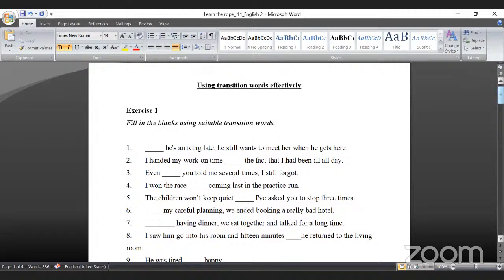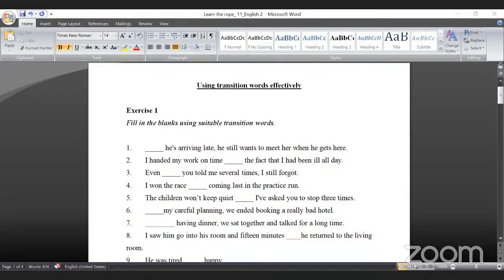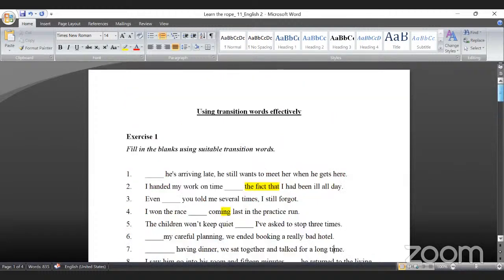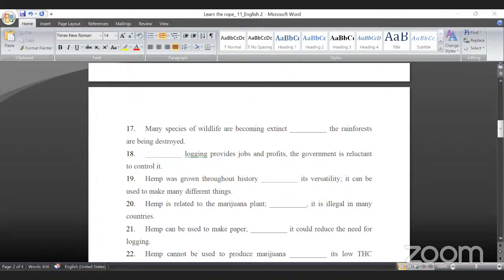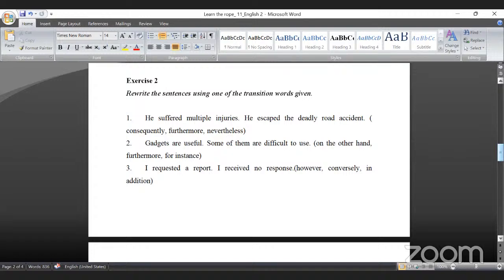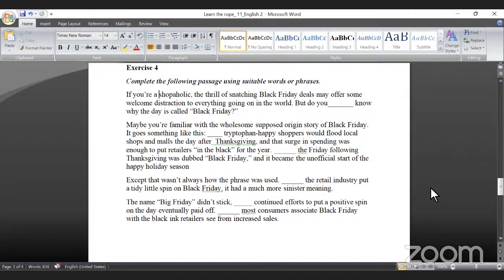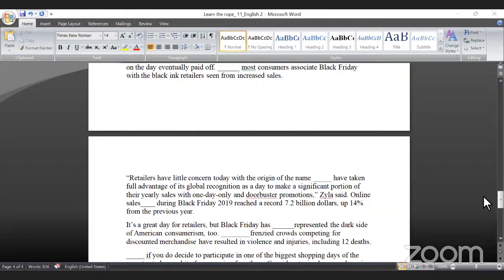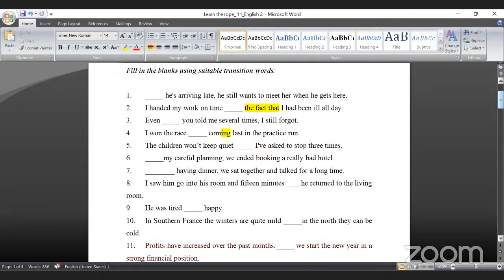Learn the Rope (English 2)